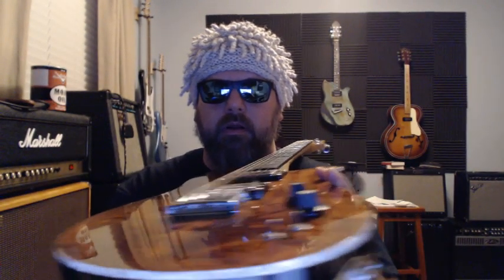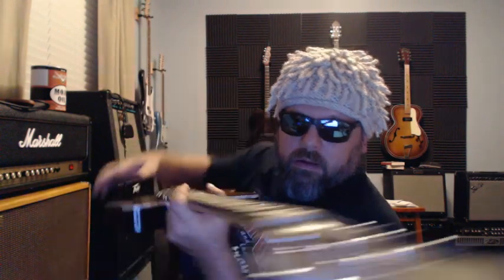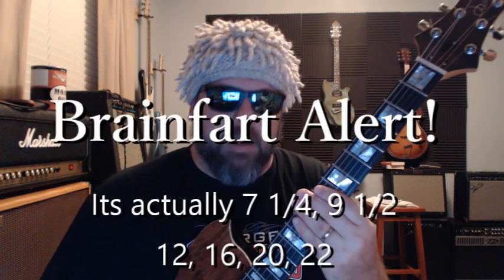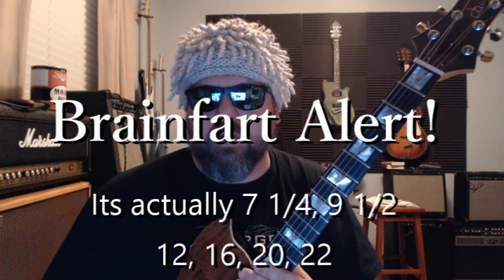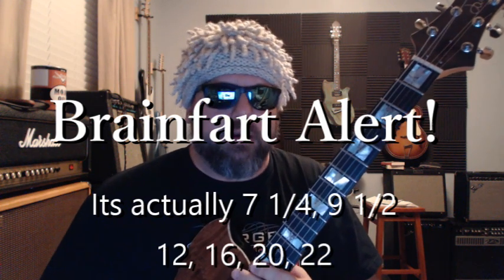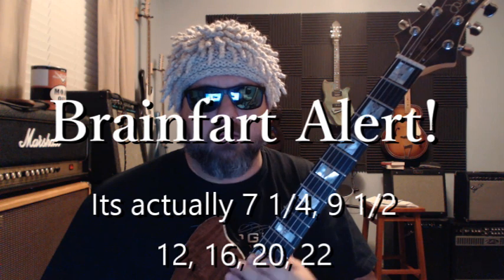Jam Guitars USA Compound Fretboard Radius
A brief description of a compound fretboard radius on guitar.